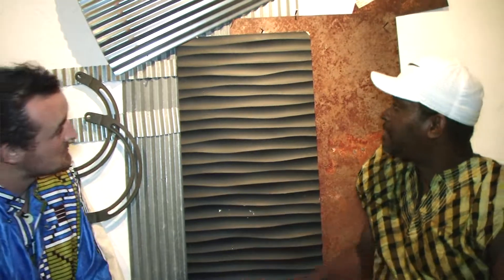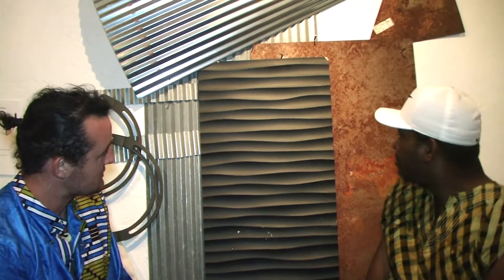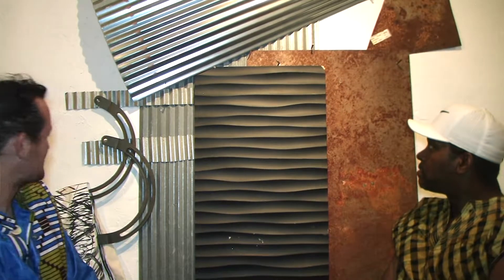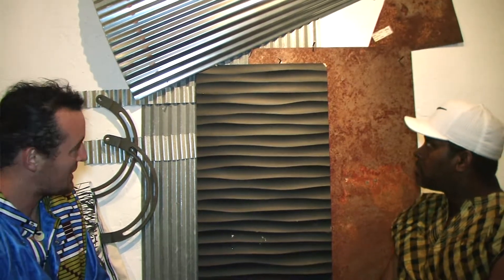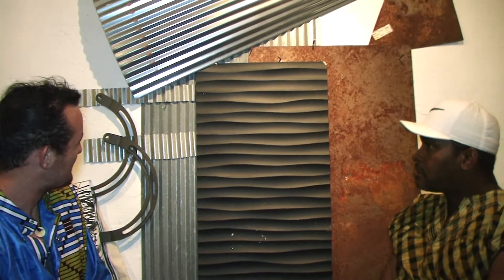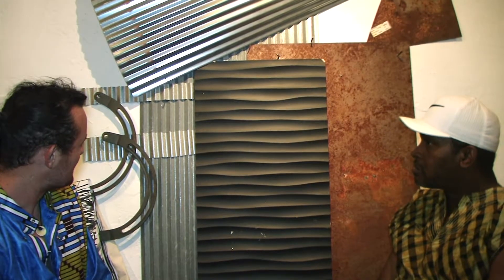ABOUT TOWN MEDIA BROADCASTING STATION 5280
ACAD CULTURAL ARTS ATMBS/ CAPE AUG 12, 2017